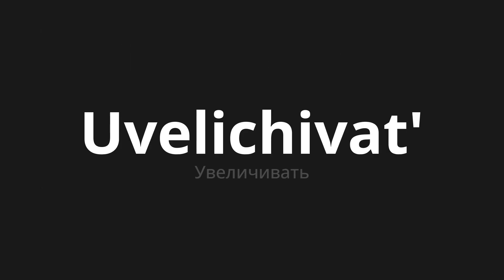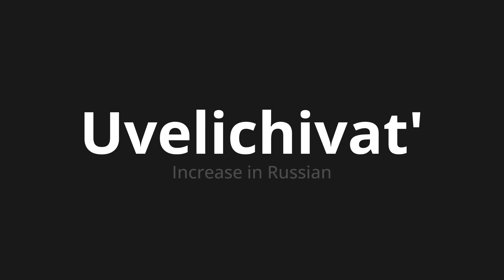How to pronounce Uvelichivat' | Увеличивать (Increase in Russian)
Master the Pronunciation of 'Uvelichivat' | Увеличивать' - which means : Increase in Russian 📝 with @PronunciationRussian 🎓🗣️ - [Your Guide to Russian]

Learn to pronounce 'Uvelichivat'' perfectly in Russian with our easy and engaging tutorial by @PronunciationRussian! 📖📽️ In this comprehensive video, we provide you with native speaker examples 🗣️👂 and phonetic breakdowns 🎵 to ensure you get the pronunciation just right.